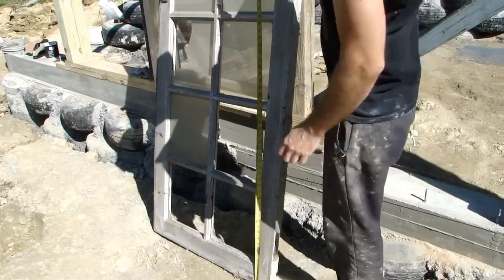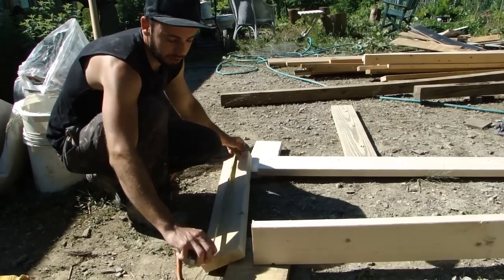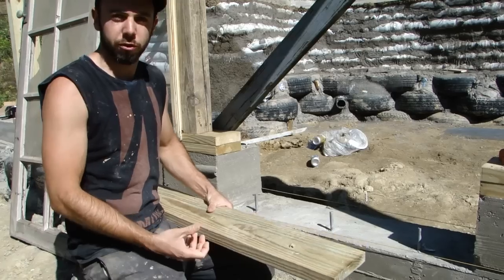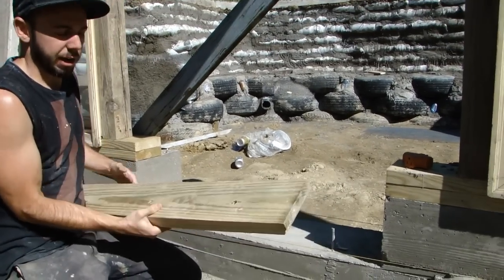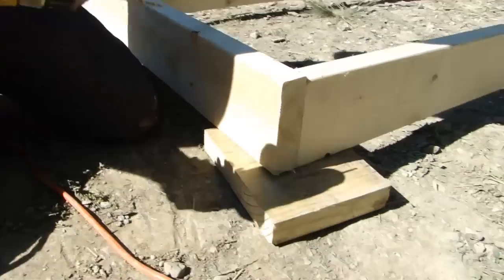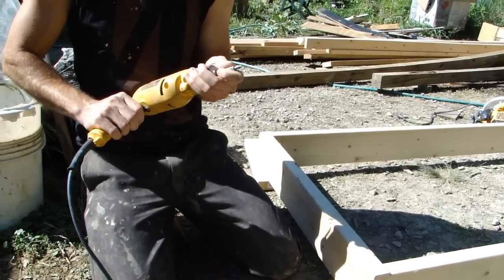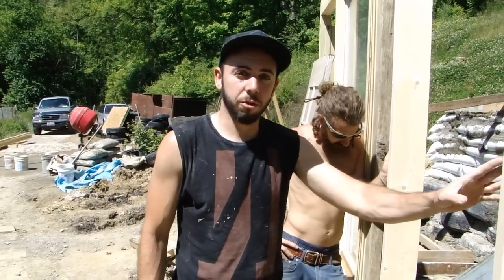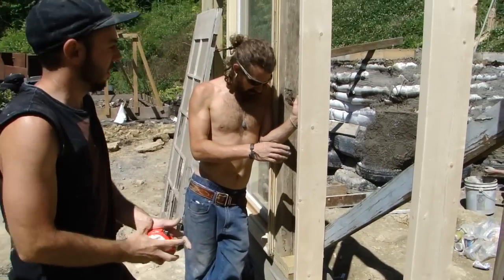Cincinnati House - Framing - Part II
This video covers building the south face door jam, getting it secured to the bond beam, squaring it and getting it plumb.